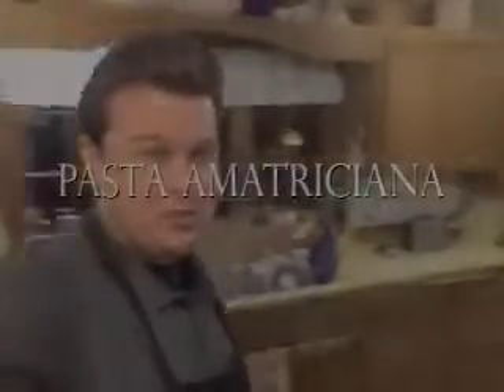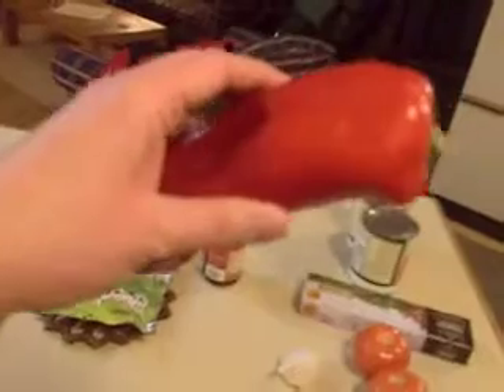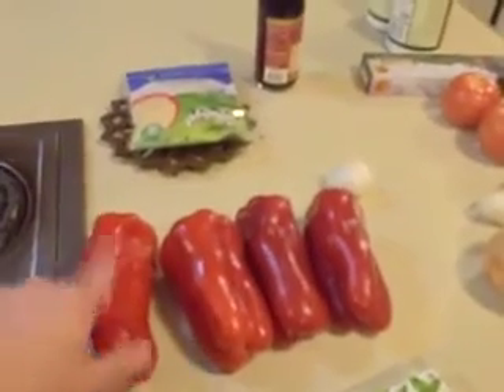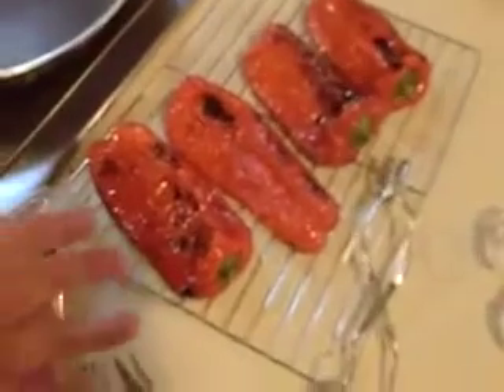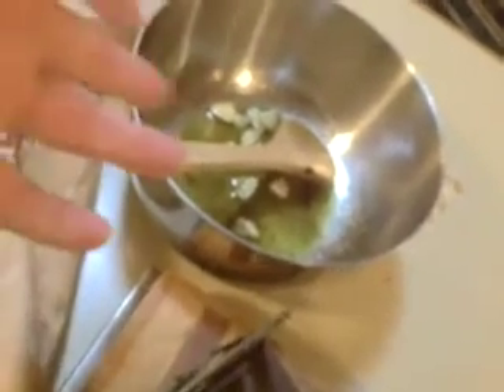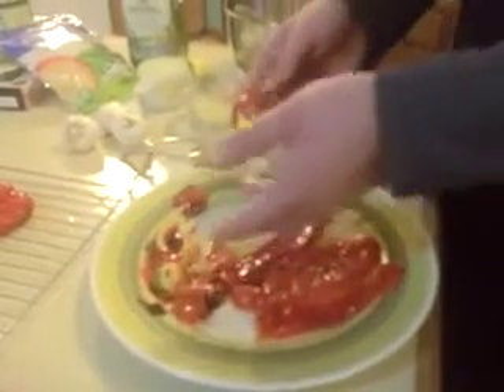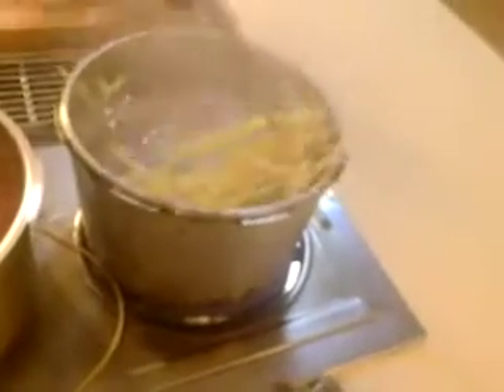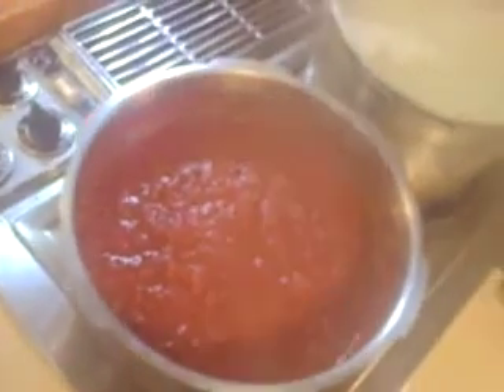"Scott King Sings In The Kitchen- Pasta Amatriciana & Roasted Peppers"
A nice pasta dish with bacon and wine compliment some wonderful red, roasted peppers.  Scott gives the step by step guide on how to make a simple, elegant Italian meal, with a little advice from his Aunt Antonia.